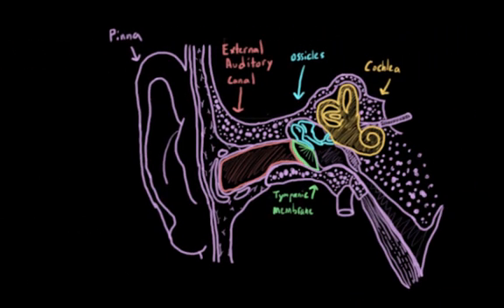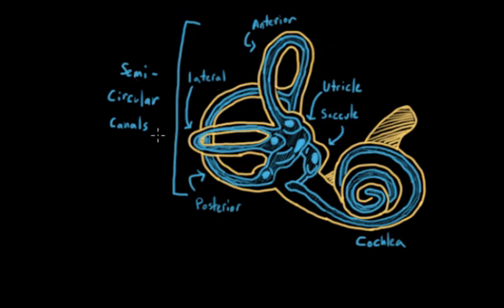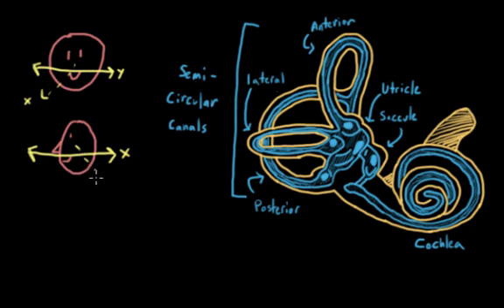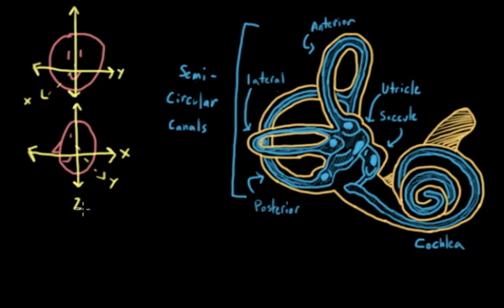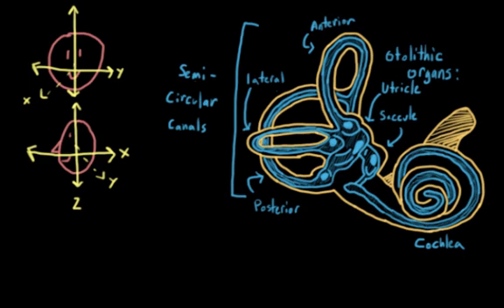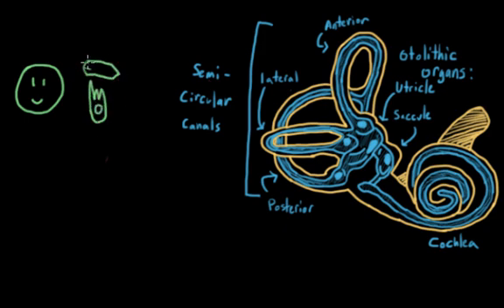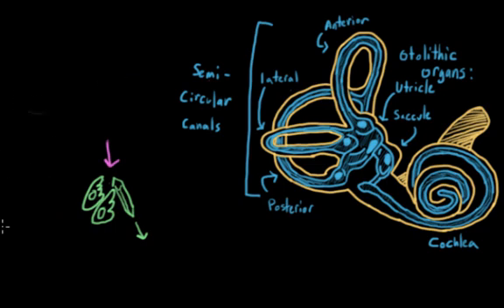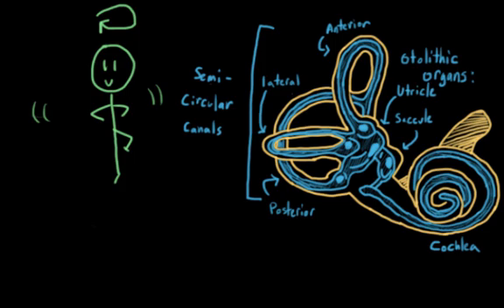The vestibular system, balance, and dizziness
What is the vestibular system? What are the different ways that it contributes to our sense of balance and spatial orientation? What are some of the causes of dizziness?